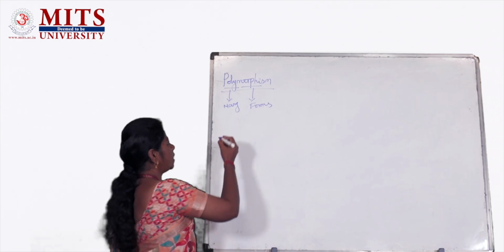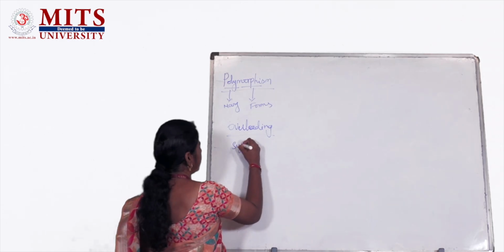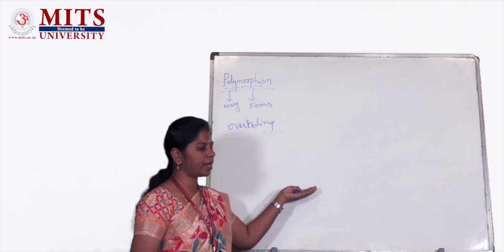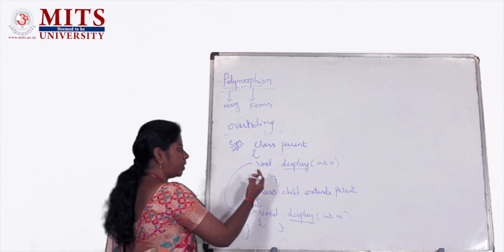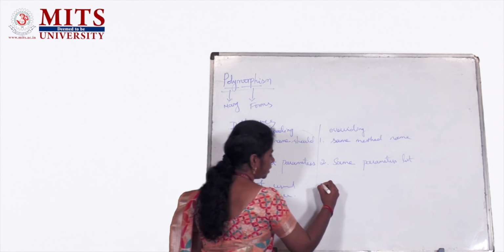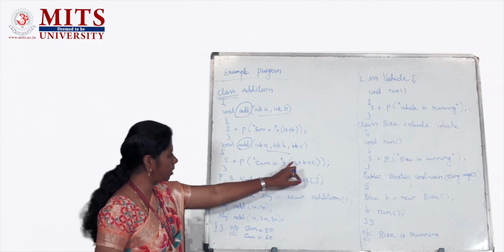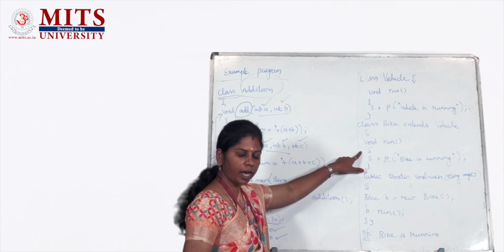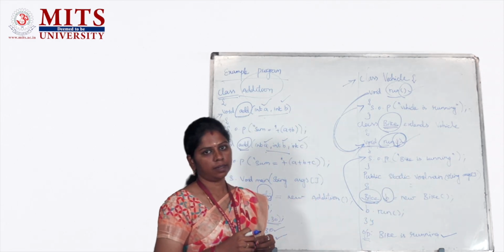Polymorphism, Mrs. Sangeetha.M, Asst.Prof, Dept CSE, MITS